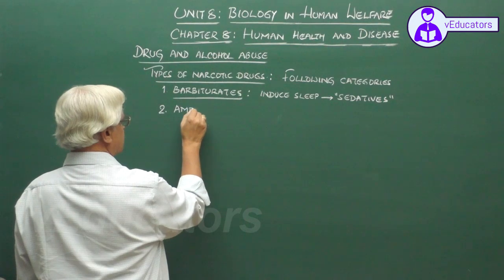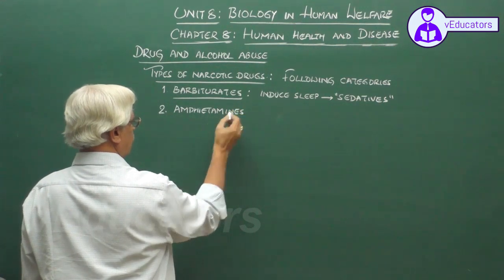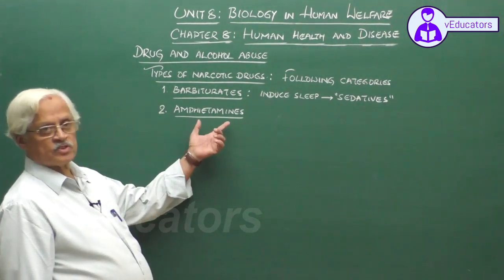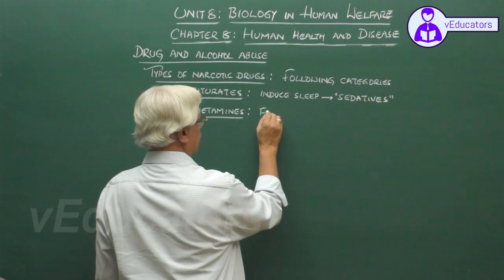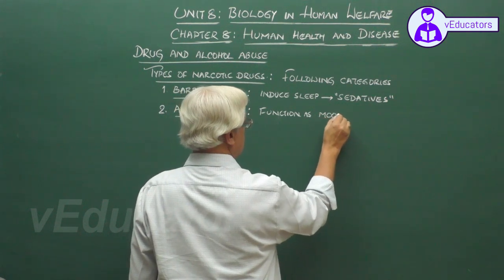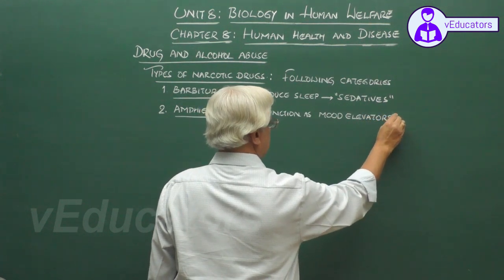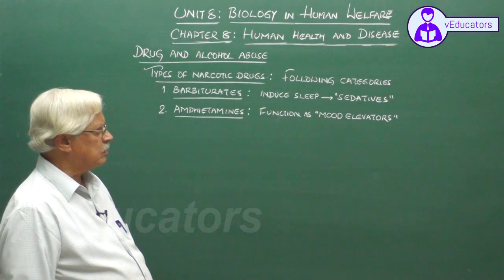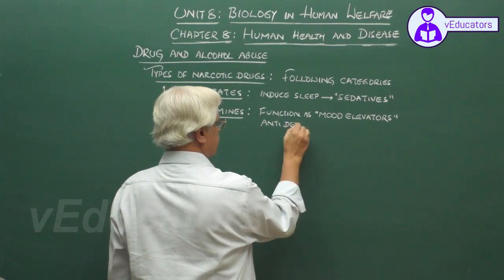_Human Health and Disease_2 immunity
4.Invasion by Pathogens